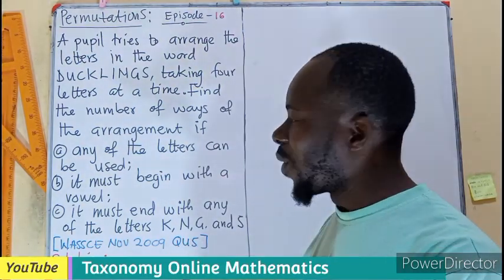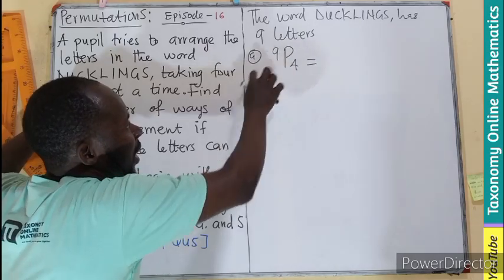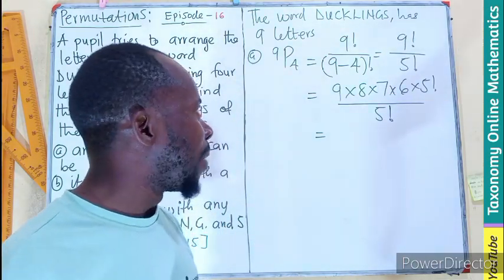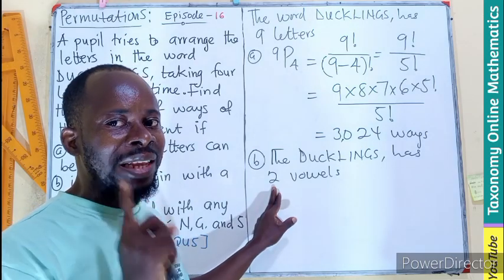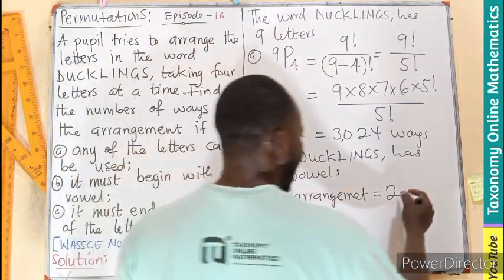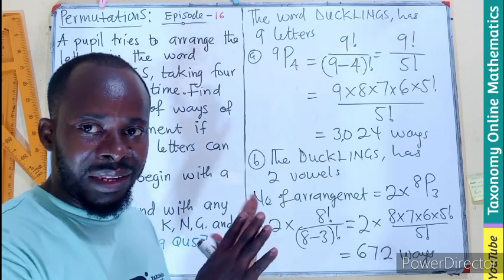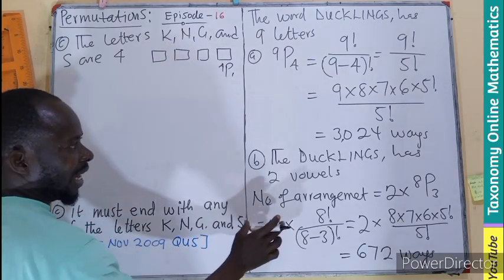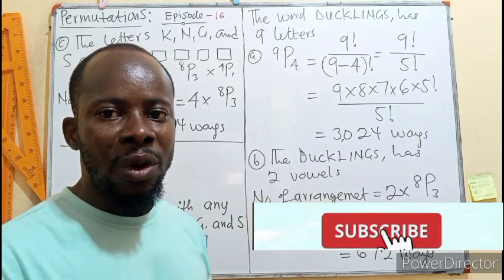Permutations Made Easy - Arranging DUCKLINGS Letters in 4-Letter Combinations | Episode 16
Welcome to Episode 16 of 'Permutations Made Easy'

In this episode, we delve into the permutations of the word DUCKLINGS, focusing on two interesting cases:
1. Finding the total number of ways to arrange any four letters of DUCKLINGS
2. Determining the number of arrangements that begin with a vowel

Join us as we:
- Break down the key concepts of permutations with and without constraints
- Provide detailed, step-by-step solutions for each problem
- Share useful strategies to solve similar permutation challenges

Enhance your understanding of permutations and boost your problem-solving skills with this engaging tutorial!